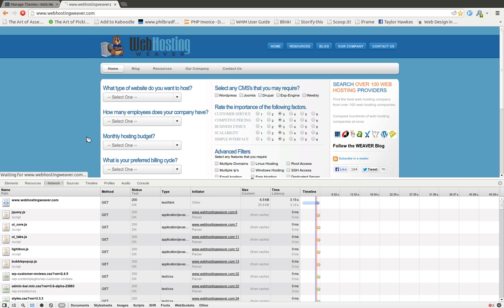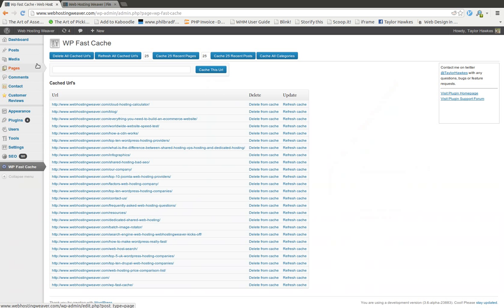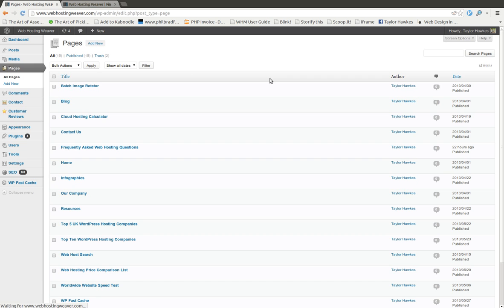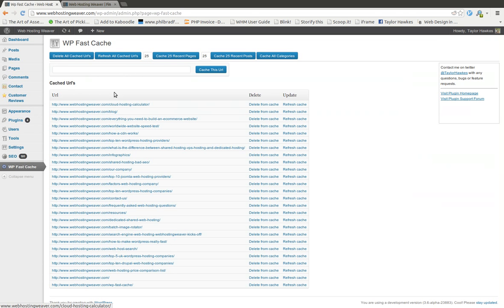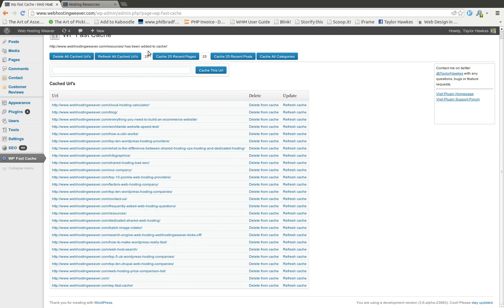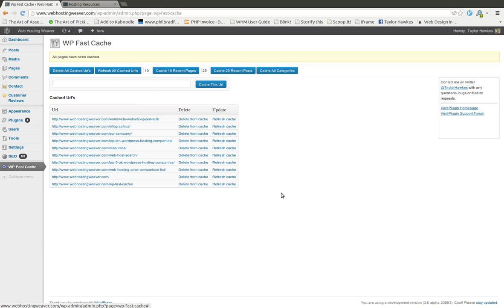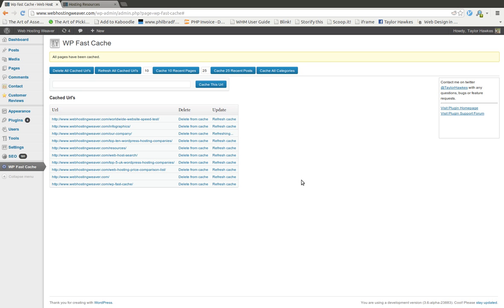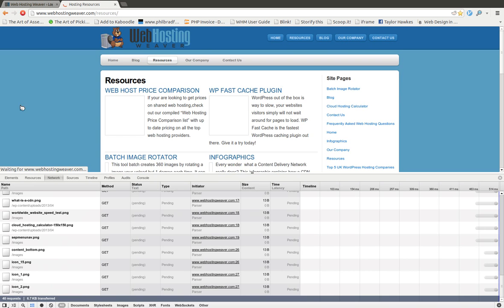Introducing the WP Fast Cache Plugin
WP Fast Cache is a Wordpress plugin that loads your website pages REALLY FAST. This caching system is built for pure speed and is light weight and simple to use.